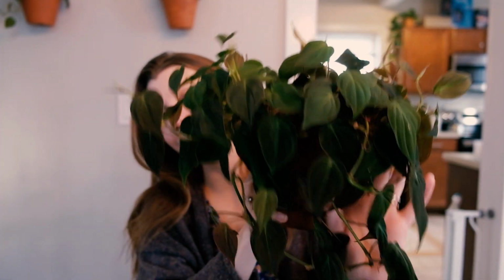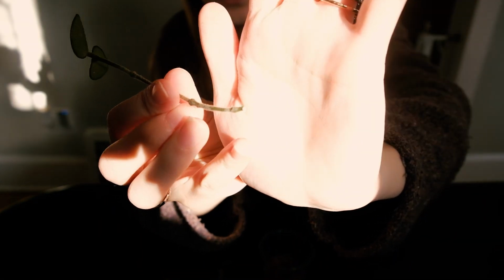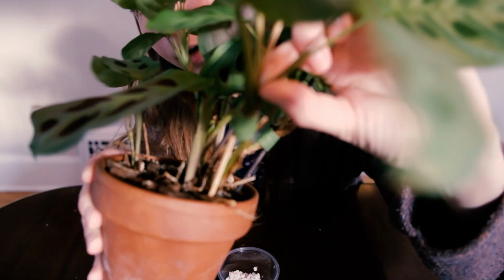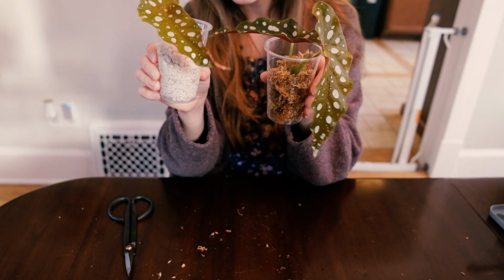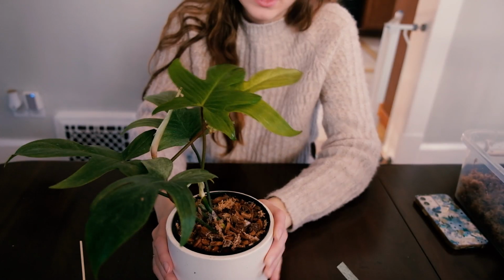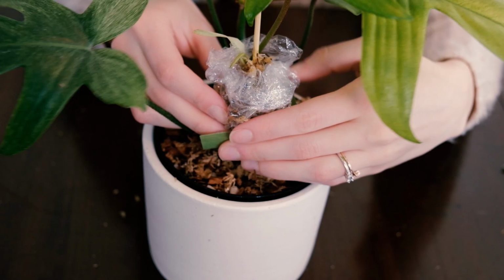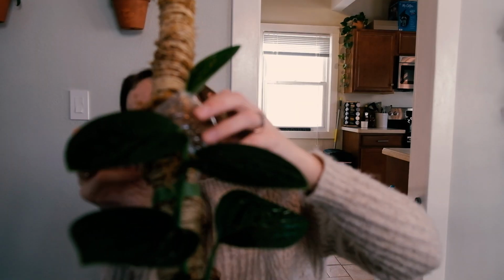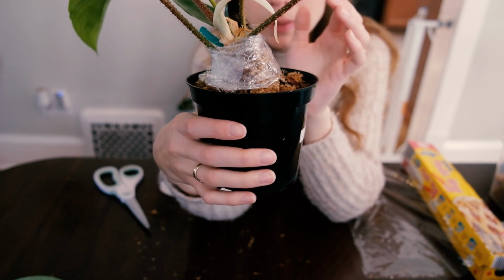propagating houseplants for spring! | begonia maculata, hoya mathilde, philodendron micans, & more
Hello! Today, I am cutting and propagating some of my houseplants in preparation for spring and all of the lovely growth that will be underway in the coming months! I also experiment with perlite propagation and airlayering for the first time (in addition to my usual water or sphagnum moss propping). Hopefully, I'll get to use these houseplant props for trades, gifts, and extras to fill out my own plants. What are you propagating right now??

🌿 SUPPORT UKRAINE
**In light of what is happening in Ukraine, please keep them in your prayers; if you are able, consider offering donations or support:

National Bank of Ukraine—they created a special account to support armed forces

CARE—this is a humanitarian organization that is raising funds to meet the practical needs of Ukrainians (food, water, hygiene kits, immediate aid, etc.)

Kyiv Independent—help fund journalism in Ukraine; this is an independent news source that supports free press

*pot hangers (get that “floating pot” look on your wall)
*de la tanks soil
*white “s” hooks
*rope cover “pot”/basket

🌿 MUSIC
Music from Uppbeat (free for Creators!):